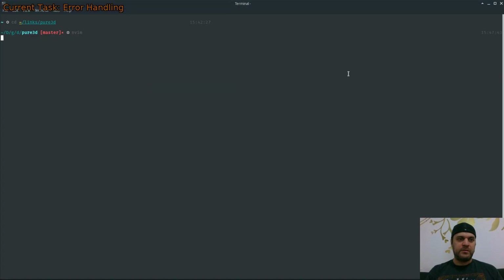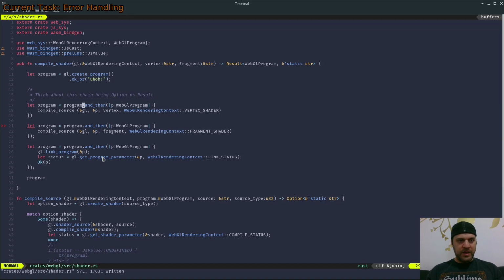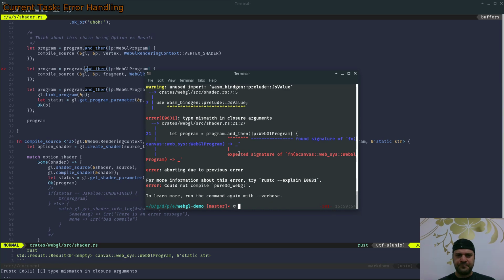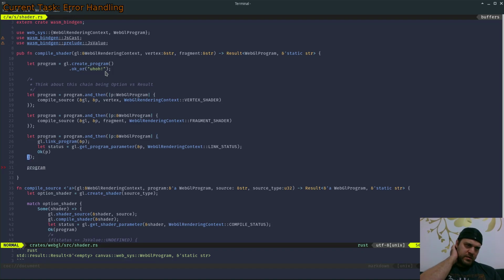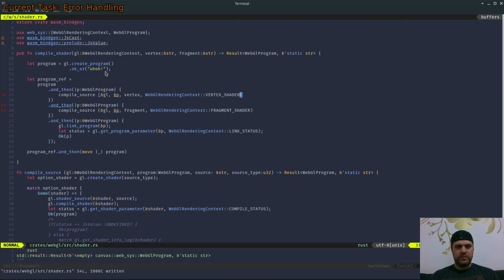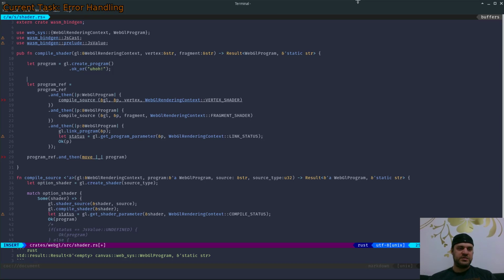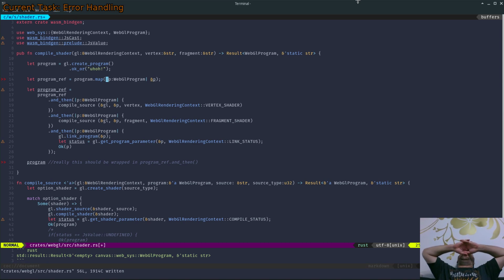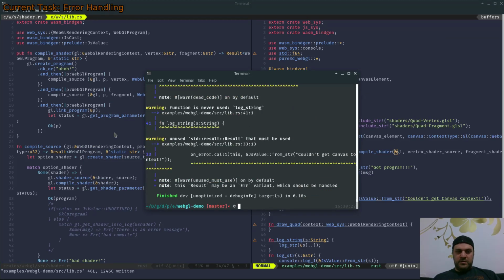Building a WebAssembly/WebGL Renderer - #002 (Dec 14 2018)